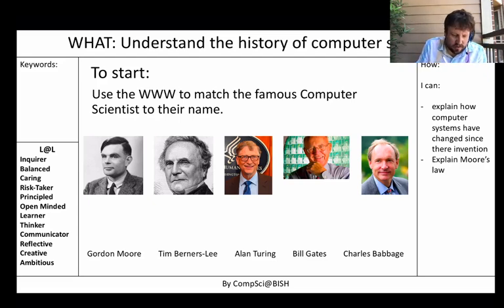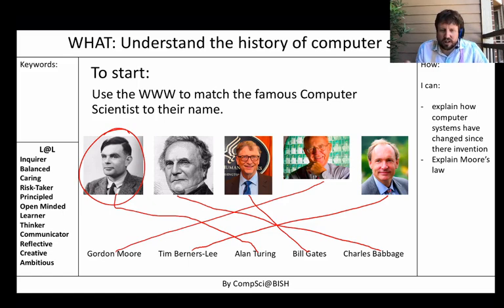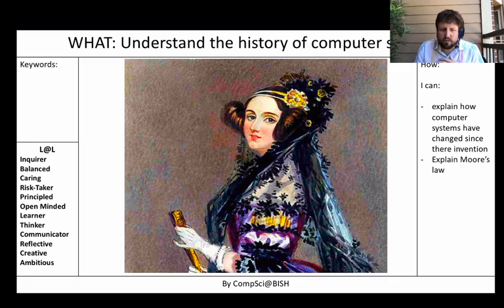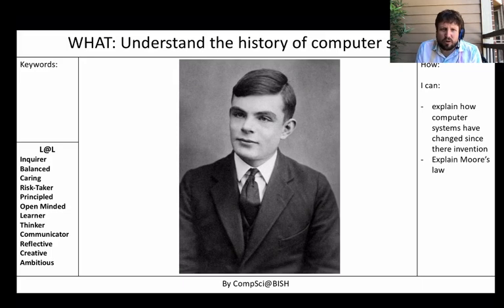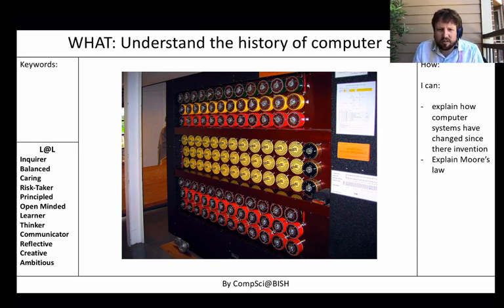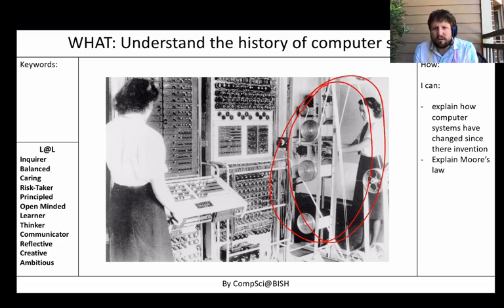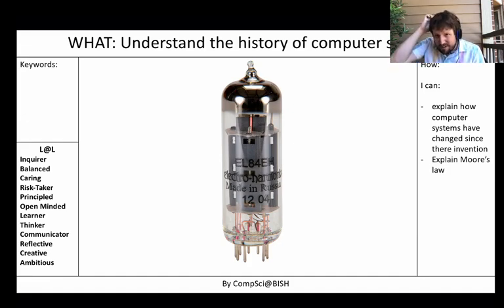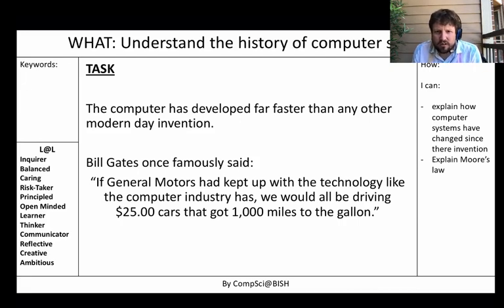1. The History of Computer Systems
In this lesson, we discuss the invention of Computer Systems from Charles Babbage, who designed the first mechanical computer to Alan Turing, the first man to understand what computers could be capable of.